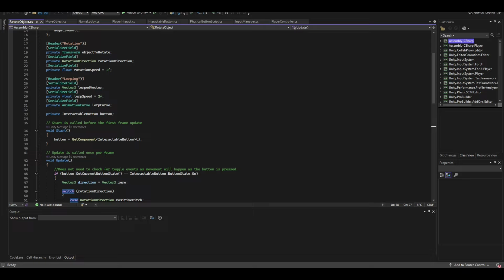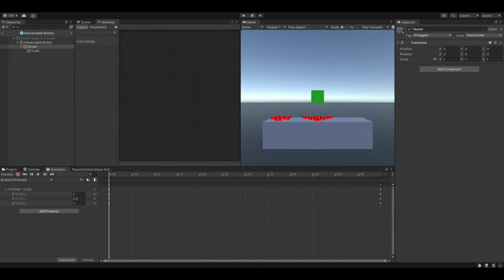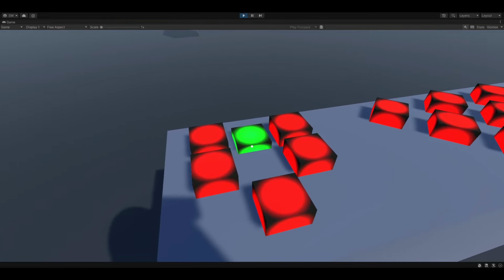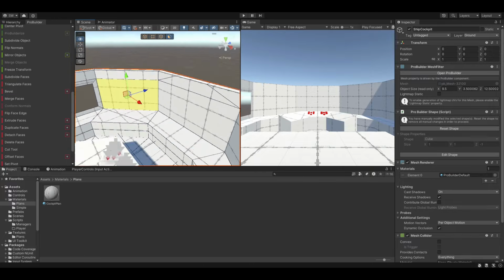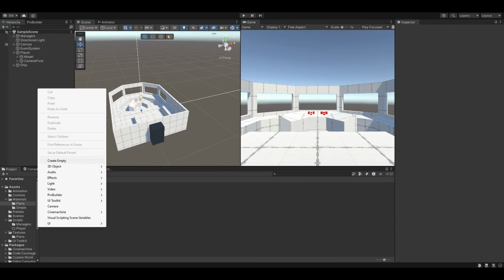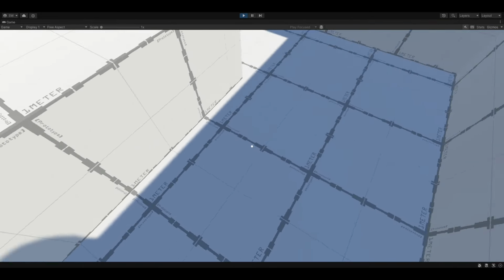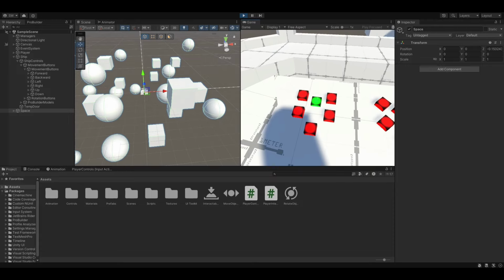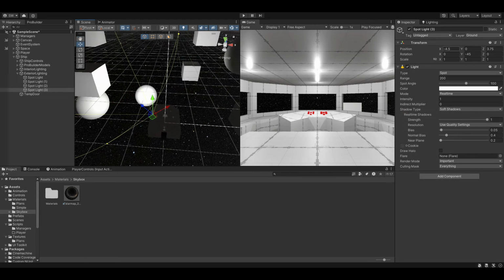I Created a Spaceship! | Devlog EP 2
I still don't have a title. However I now have a spacecraft to play my game in! From here I will start to fill in the cockpit full of many primary systems for the ship for the player to keep an eye on.

All Intros, Outros and Songs used made by Somiaz!

0:00 Introduction
0:13 Ship Plan
0:57 Lerping Movement
2:20 Button Animations
3:15 Ship Cockpit Construction
8:44 Lerping Movement Again
9:20 Ship Movement
11:30 Replacing the Skybox
12:22 Ship Lighting
12:39 Exterior Lighting
13:15 Basic Ship Body
14:12 New Button Colours
14:26 Outro